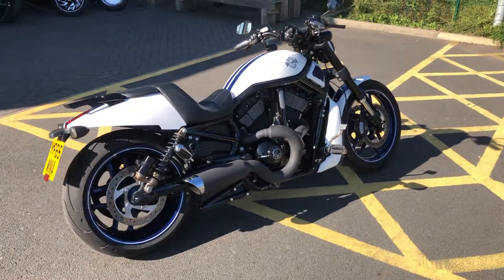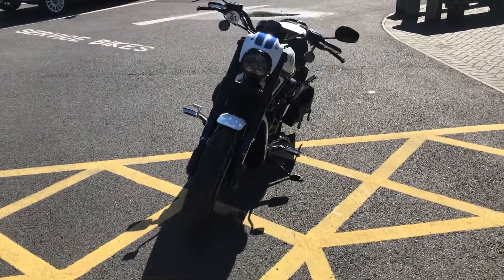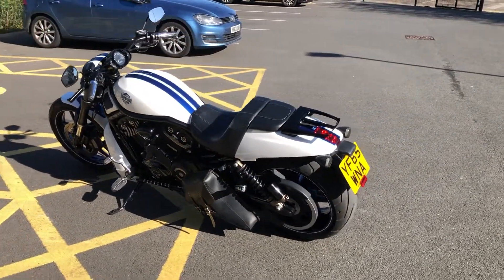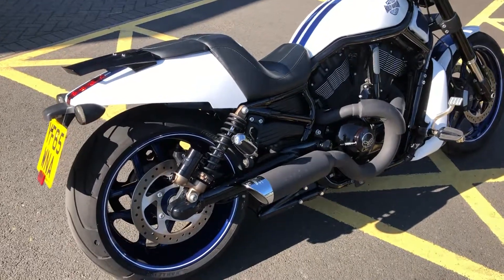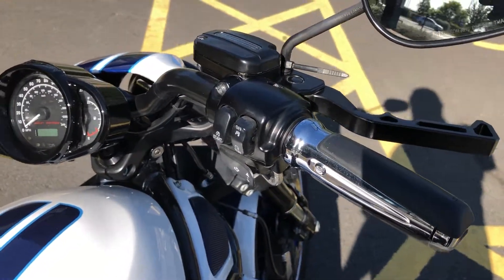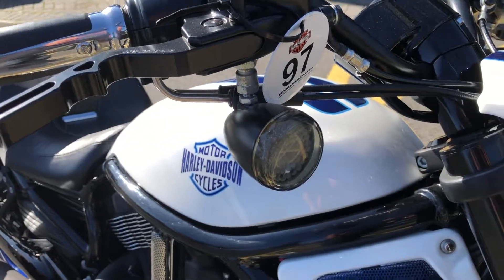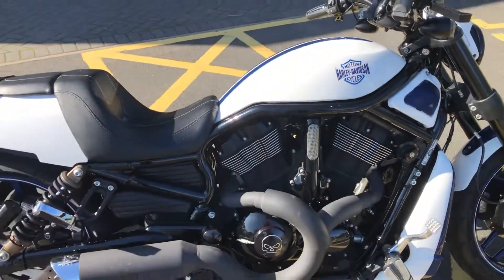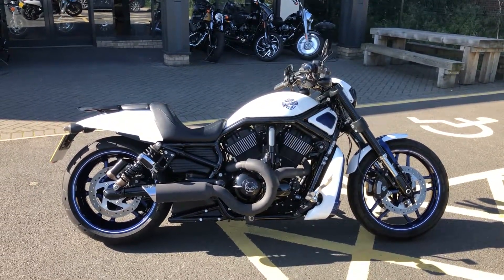2015 HARLEY DAVIDSON NIGHTROD SPECIAL